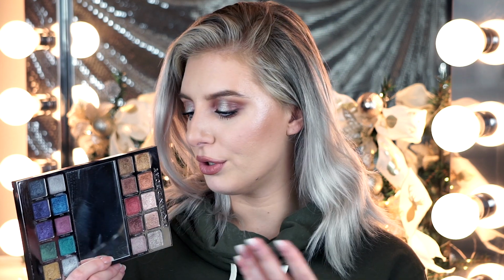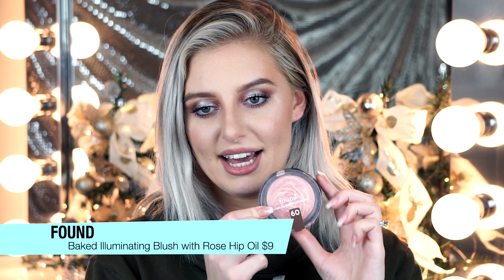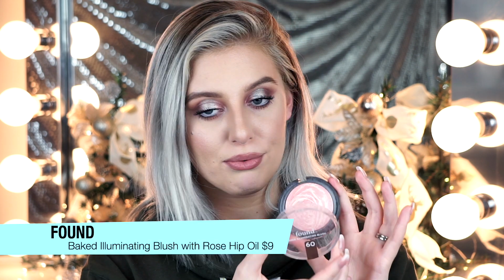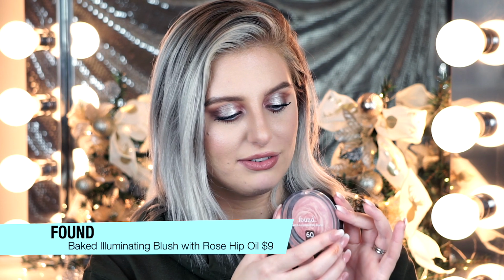Makeup I'm Thankful For? | Urban Decay, NYX, Wet n Wild, JOAH Cosmetics, FOUND Beauty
Hey Guys!! In honor of thanksgivings I wanted to share makeup that I'm thankful for. These are also some products that I feel like deserve so much more attention. Hope you guys enjoy!!

Products:
Urban Decay Heavy Metal Palette
Wet n Wild Written In The Stars Highlighter
NYX Soft Matte Lip Cream
JOAH Truly Yours Liquid Drop Foundation
FOUND Baked Illuminating Blush
NYX Faux White Eyeliner